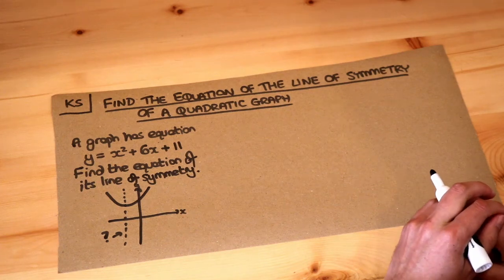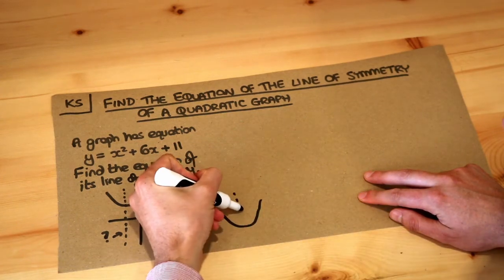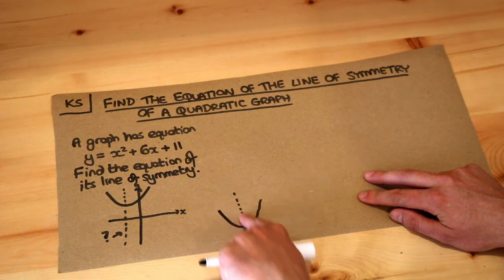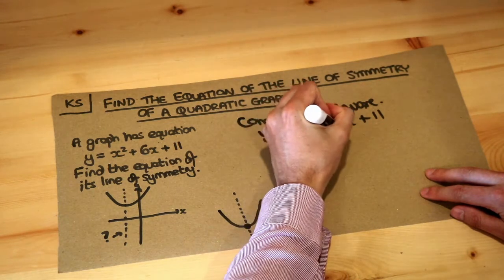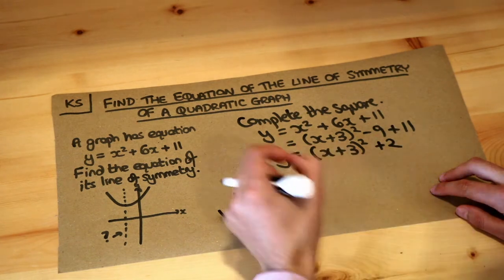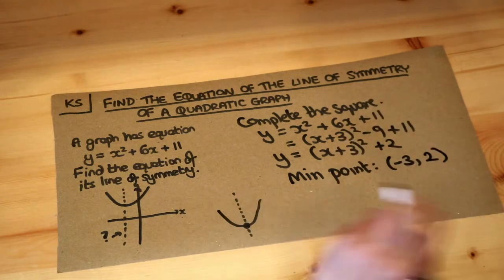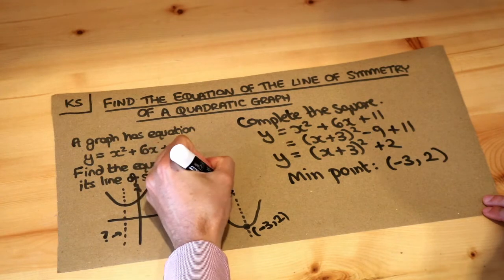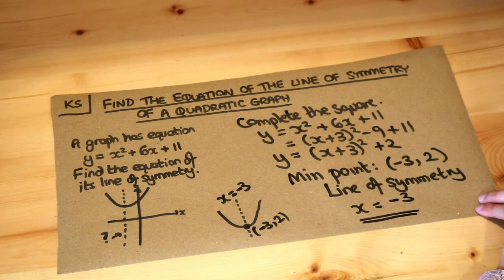Key Skill - Find the line of symmetry of a quadratic graph.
"Find the line of symmetry of a quadratic graph."